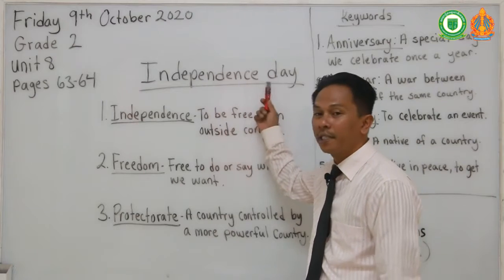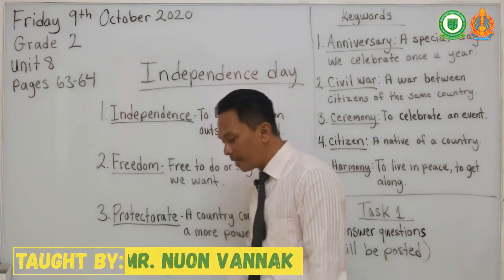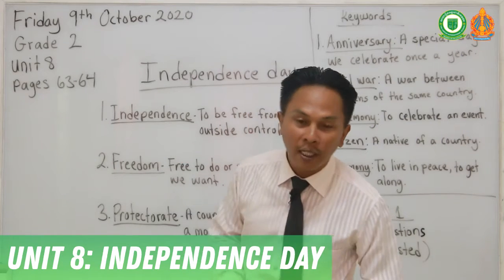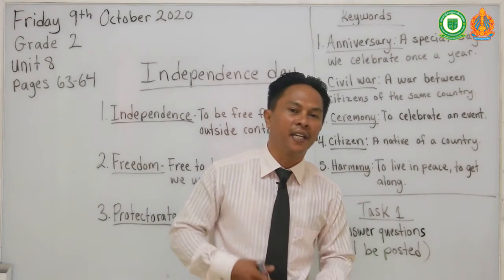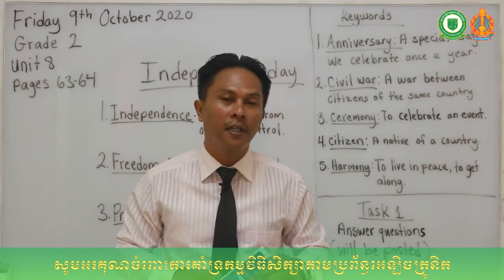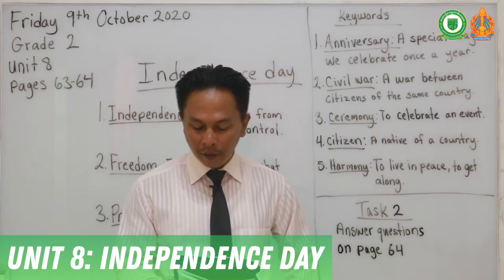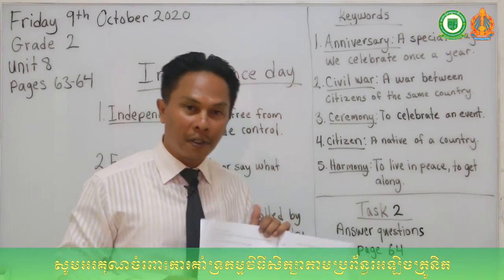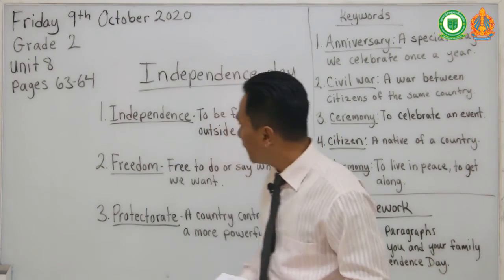Independence Day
Grade 2
Subject: Social Studies
Lesson: Independence Day
Taught by Teacher Nuon Vannak